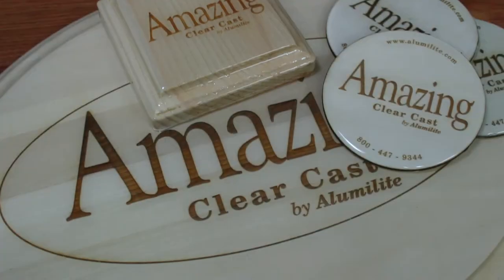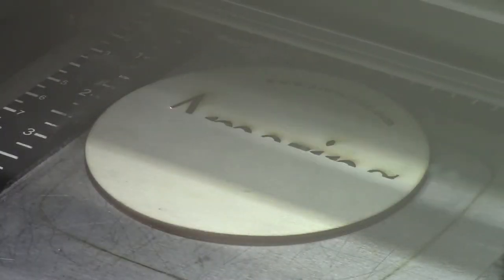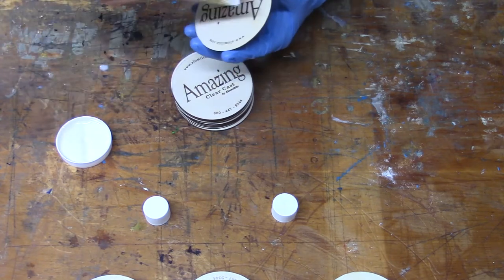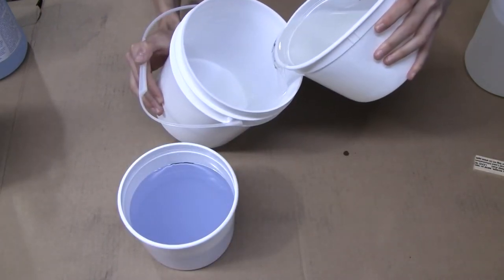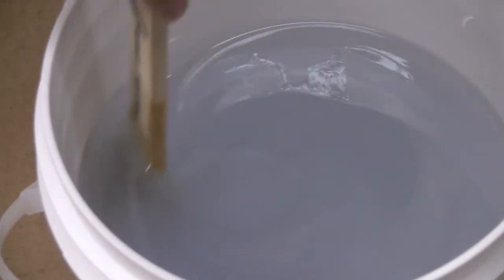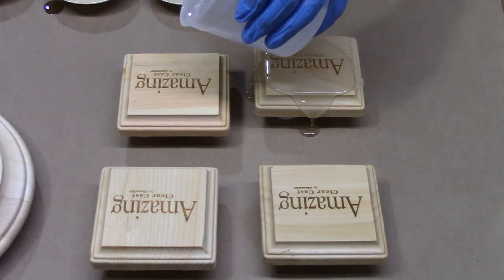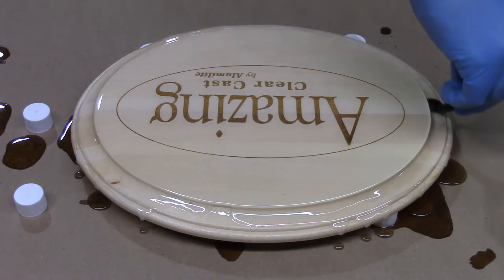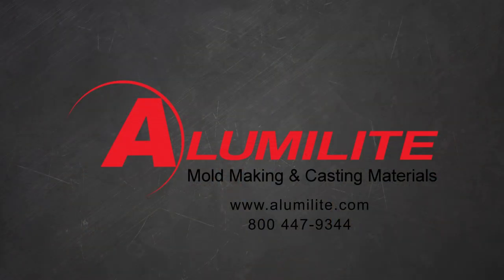Doming and Sealing Wood Projects by Alumilite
Amazing Clear Cast resin by Alumilite is a great option for adding a protective coating over lazer/hand engravings, or even craft projects using photos and/or embellishments. Watch this short video to see just how easy it is!